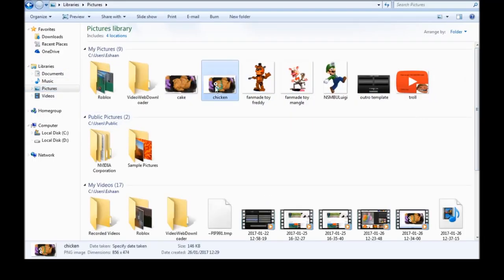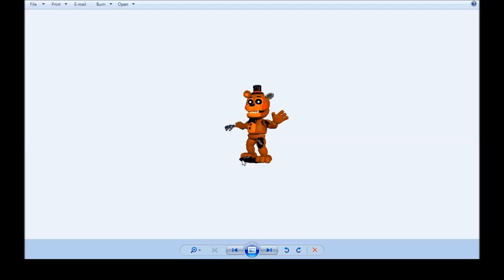Rainbow Chocolate Chicken?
Why does this exist.